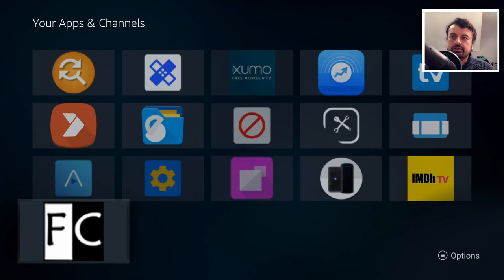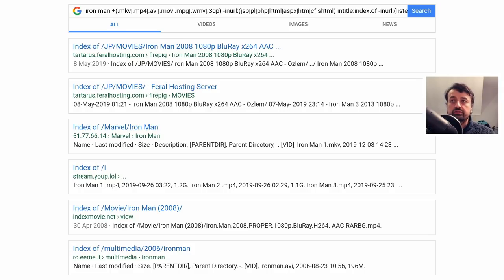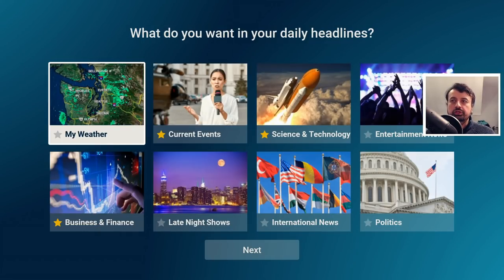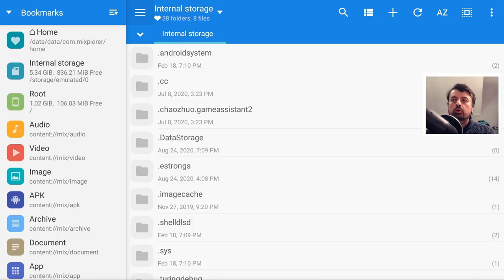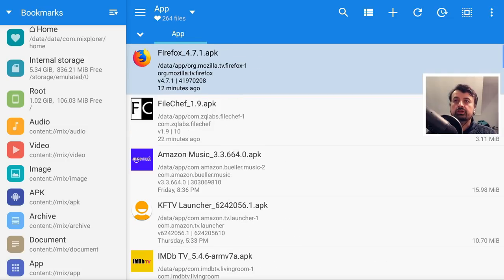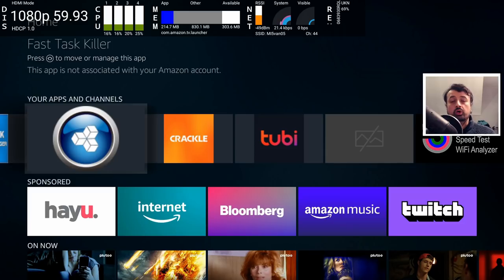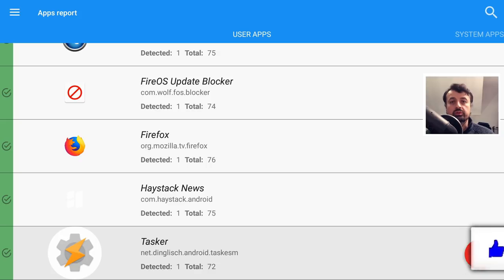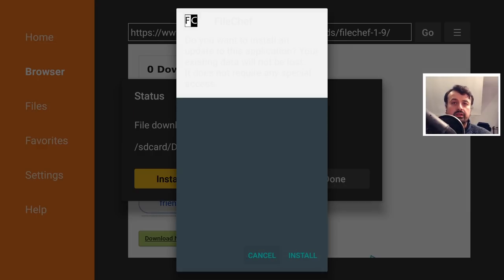🔴TOP 5 AMAZING FIRESTICK APPS (FEB 2021)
Top 5 applications for firestick &  Android TV. These amazing apps are really useful and will allow you to get the best from your Firestick / Android TV device.